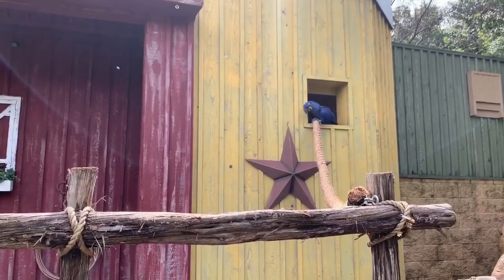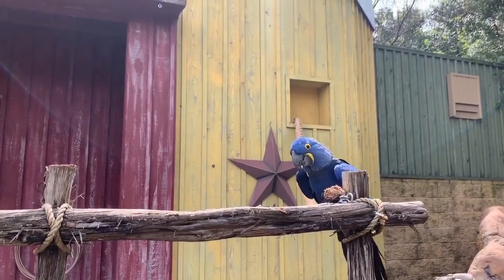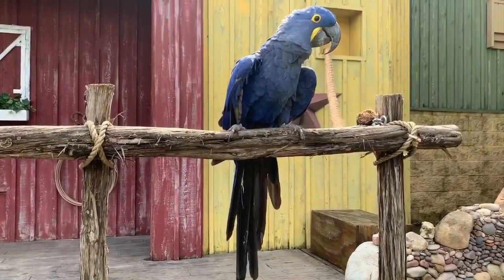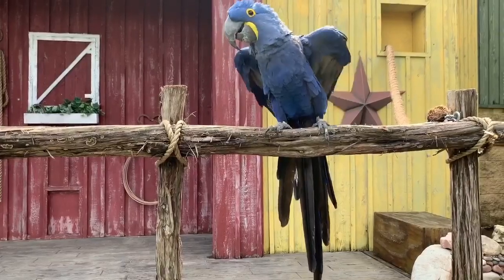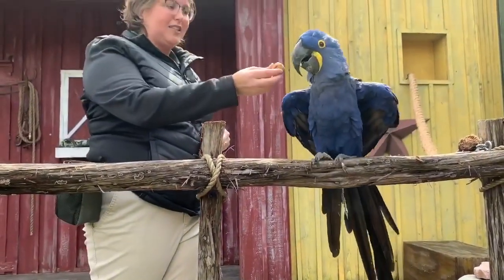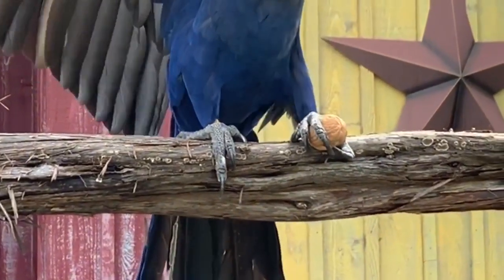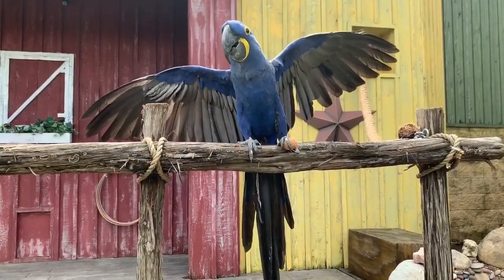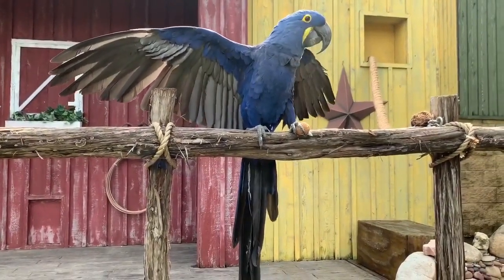Fort Worth Zoo keeper chat - hyacinth macaw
Keeper Jessi is back to teach you about Alta, the hyacinth macaw. This species made a come back from endangered up to vulnerable, but continued education and conservation is critical to ensure a full recovery.